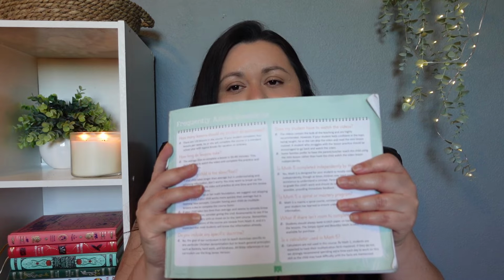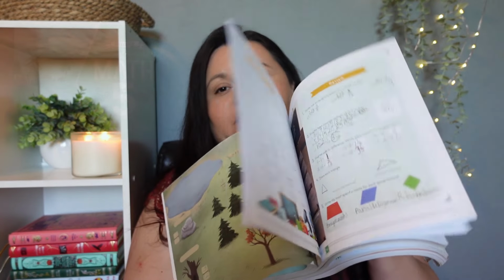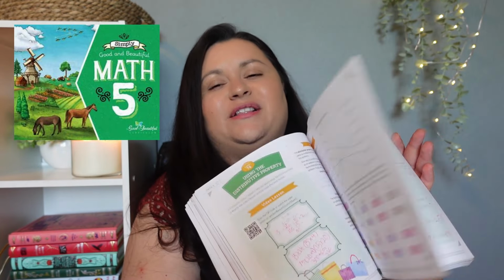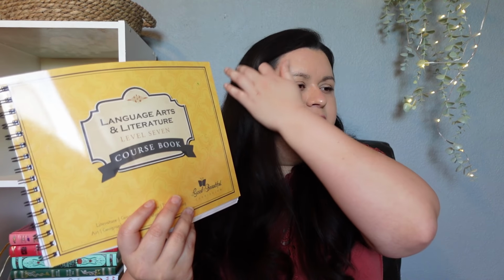End of the Year Homeschool Curriculum Review‖ What Worked & What Didn't?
Today I wanted to share an END OF THE YEAR curriculum update. I wanted to share what worked and what didn't for the 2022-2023 homeschool year. I decided to focus on the MAIN curriculum (not any supplements, morning baskets or unit studies I personally put together because that video would be CRAZY LONG).

Remember everyone's homeschool is different. Just because something did not work for us does not make it bad, it just means it's not our style of teaching/learning/pace.

This Video is🚫 NOT SPONSERED- these are MY OWN OPINIONS 😀

VIDEOS YOU MAY LIKE OR VIDEOS I MENTIONED😀😀😀😀